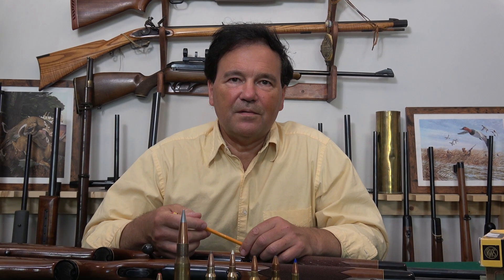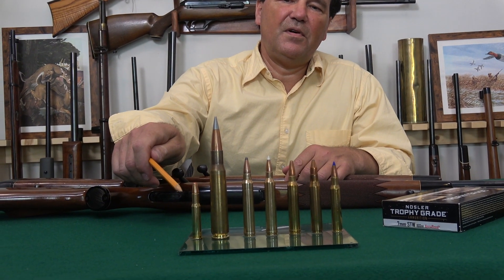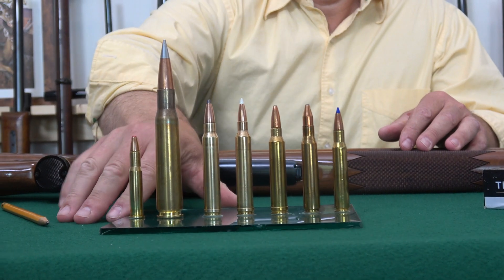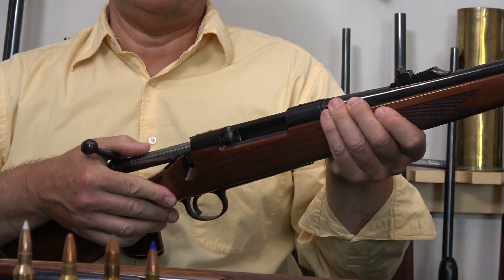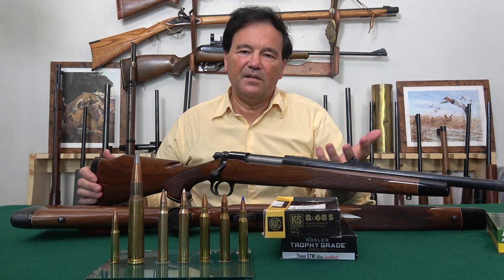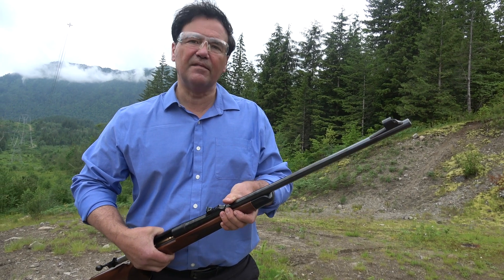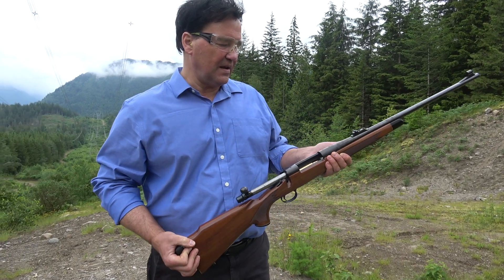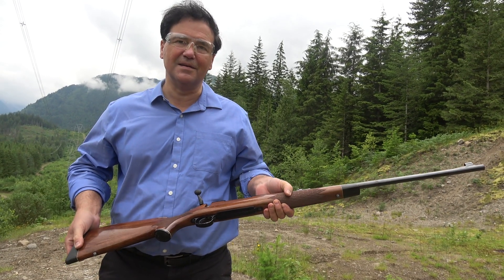Excellent LONG RANGE Cartridge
If you like long range hunting you'll love this video! The 8mm Rem Mag is a great choice for long range hunting, and here I use it in two different Remington 700 BDLs. These two 700 BDL rifles differ because one is Mag-na-ported. You'll see how effective this recoil reduction system is when I shoot both rifles and compare the recoil and muzzle lift - A remarkable difference.

A SPECIAL THANKS to all my patrons for your ongoing support!